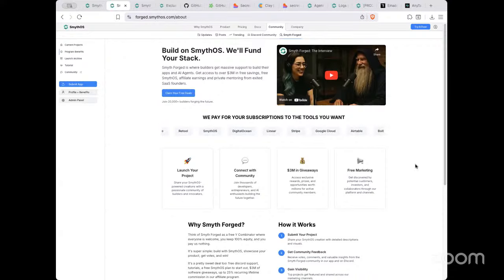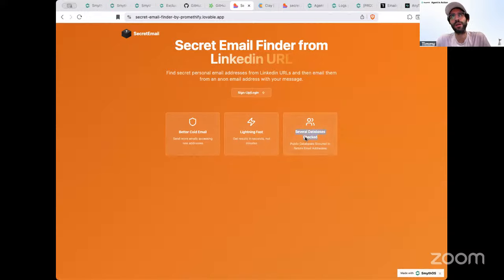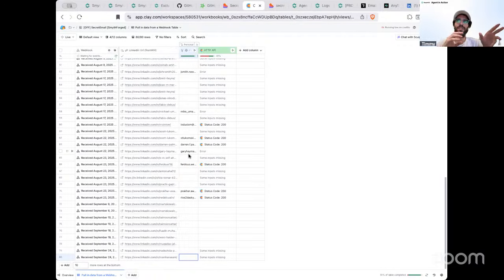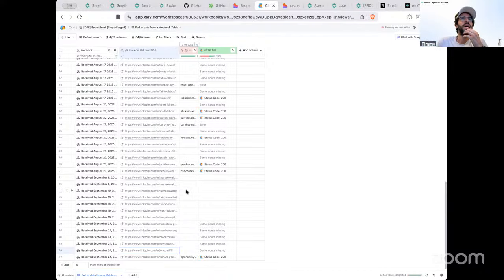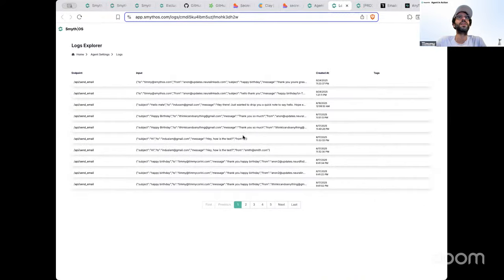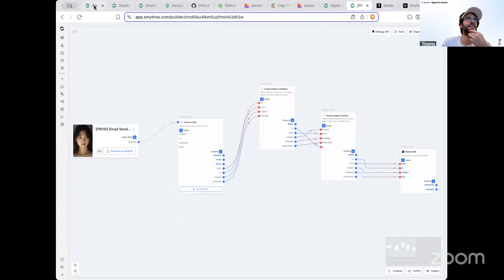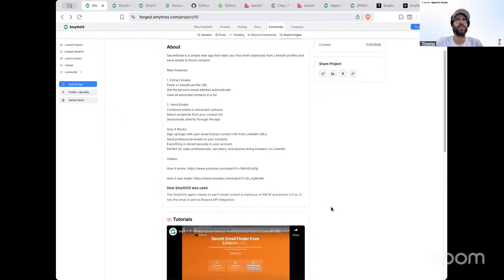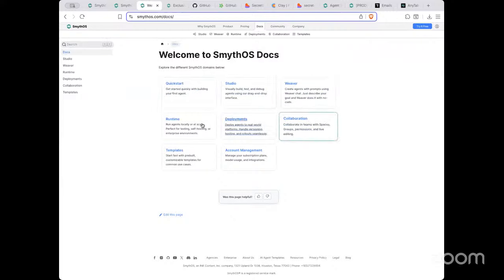Agents in Action - Stop the Guesswork, Start the Outreach: Meet SecretEmail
Join us for the second Agents in Action webinar where we spotlight Secret Email, a powerful prospecting + outreach tool built by no-code creator Timmy Corini.

Learn how he used:

 ⚡ SmythOS for orchestration
 💻 Lovable for the front end
 🗄️ Supabase for the database
 🔗 Clay for enrichment

And discover how anyone can turn ideas into production-ready AI apps with SmythOS.